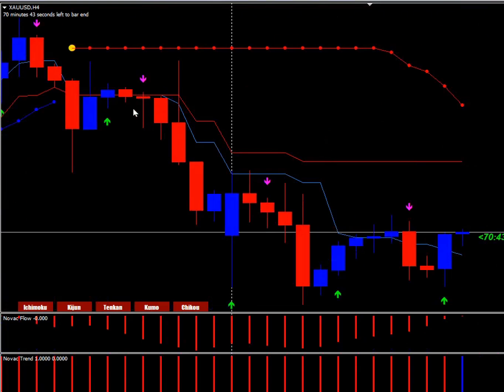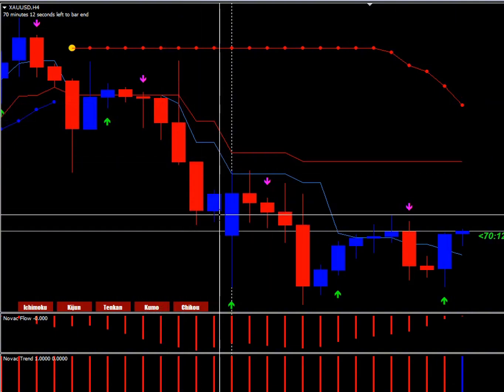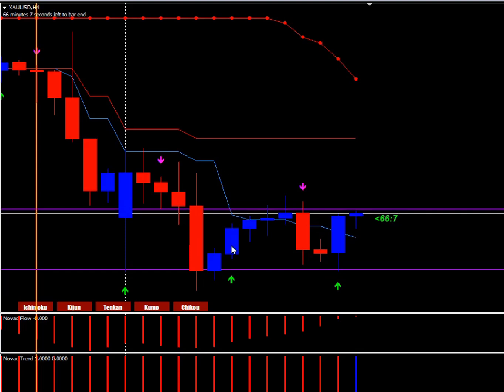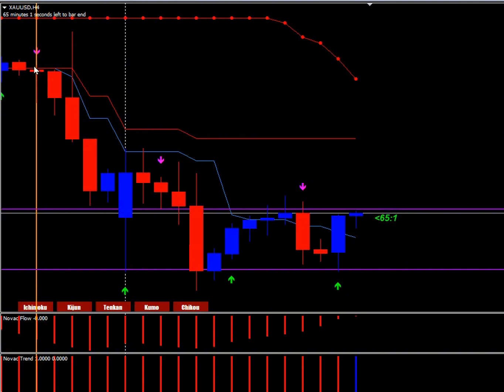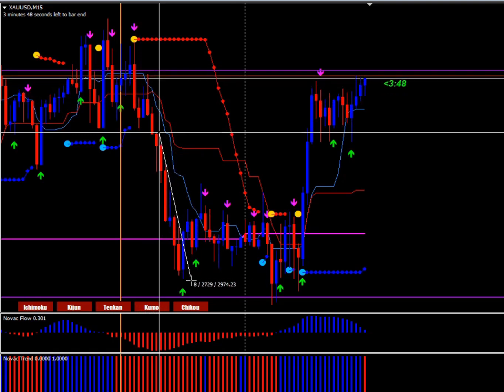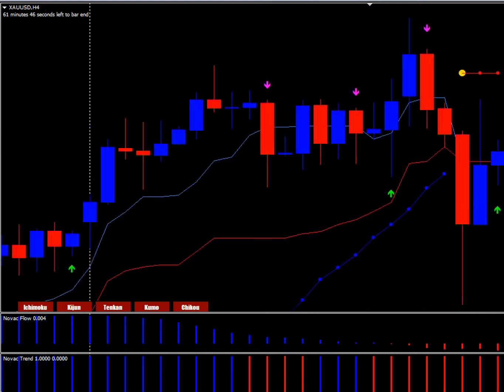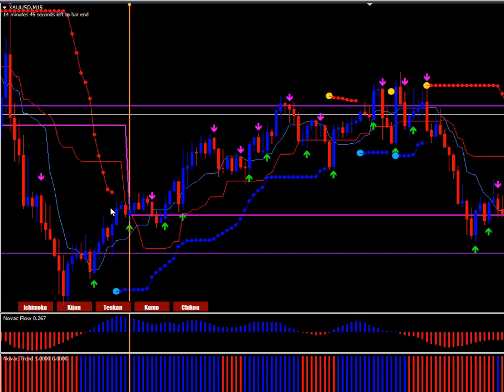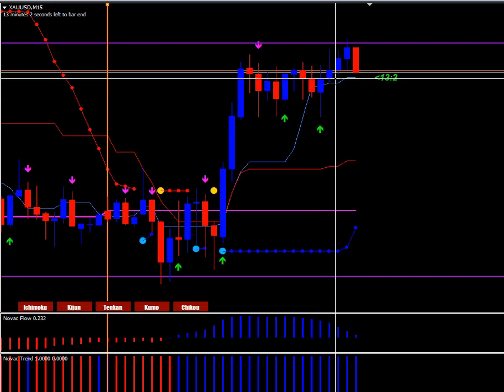How to select base timeframe for trading?